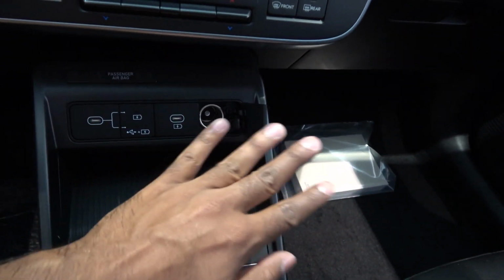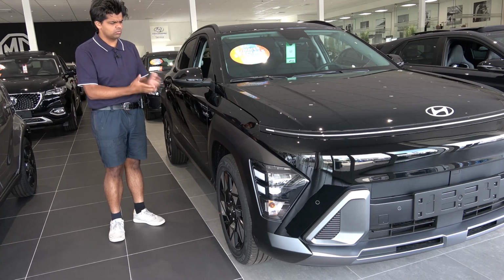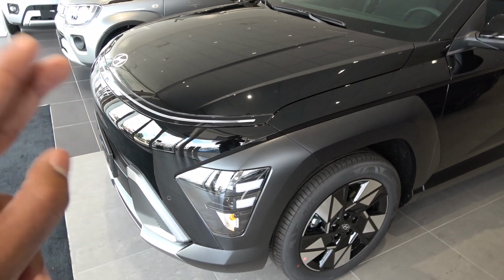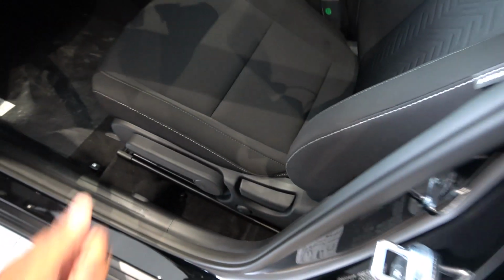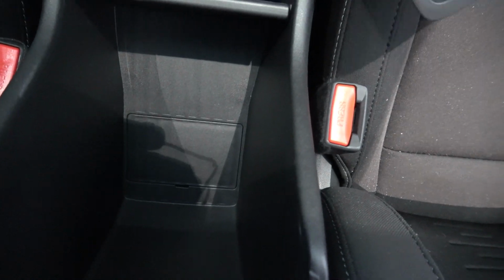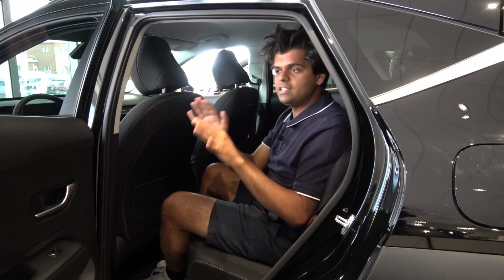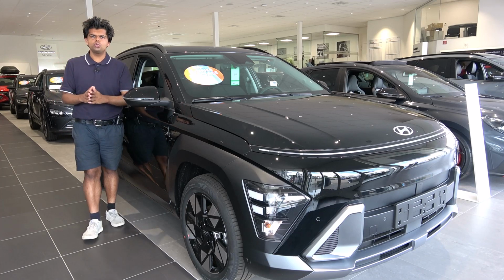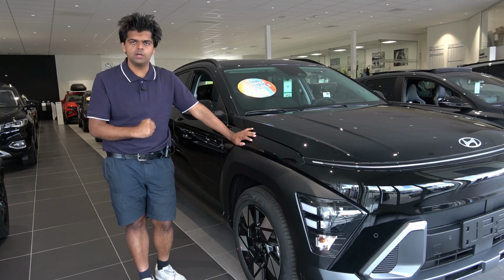Hyundai Kona review! | Good alternative to the Tucson?